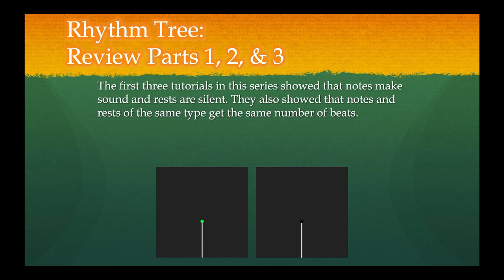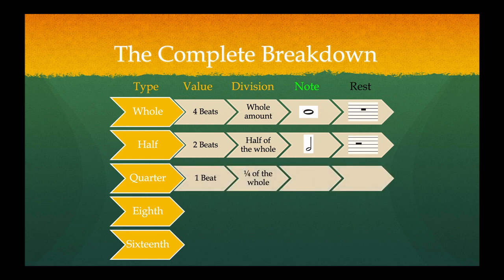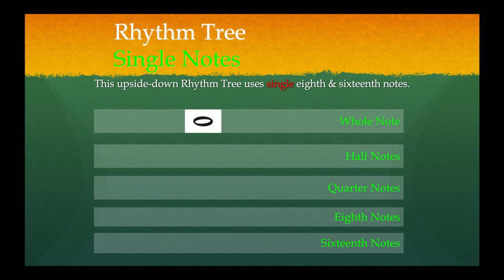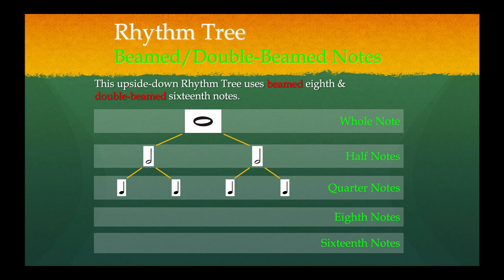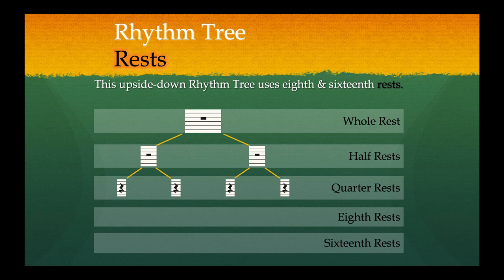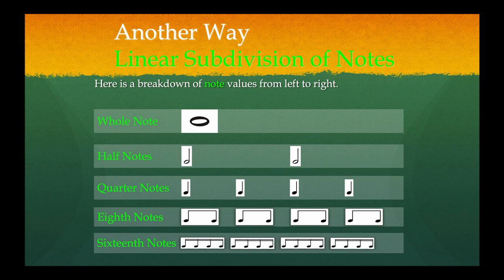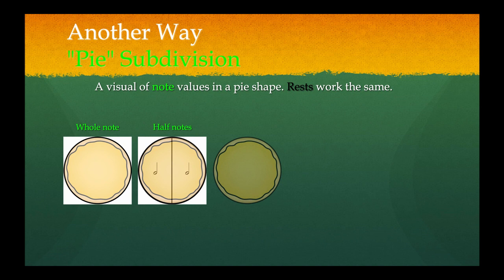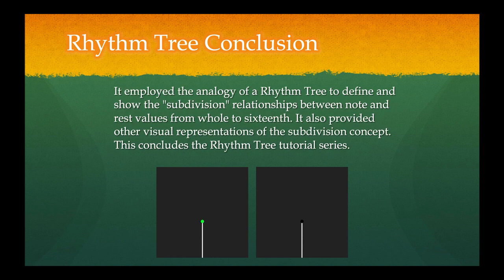Rhythm Tree Part 4 - Visual Representations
Created by the jr. high band teachers of the Gilbert Unified School District in Gilbert, Arizona. This video shows various visual representations of the Rhythm Tree concept.